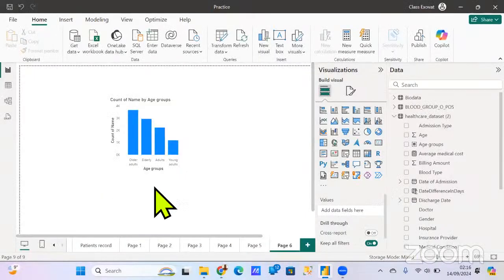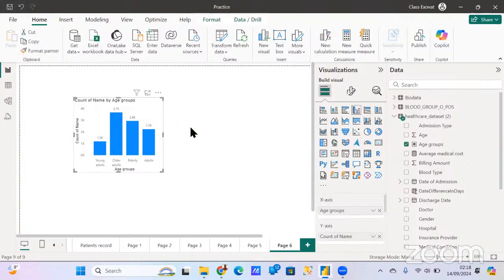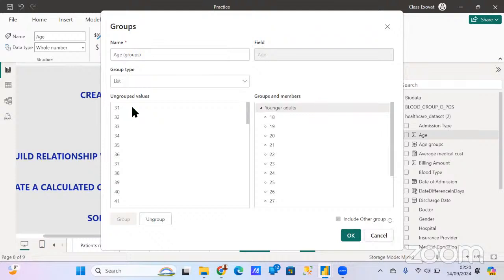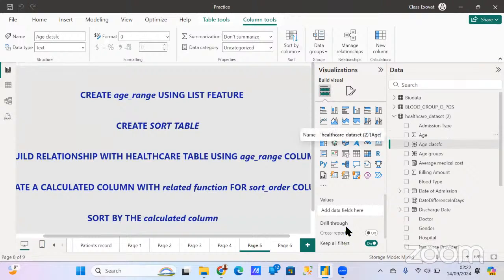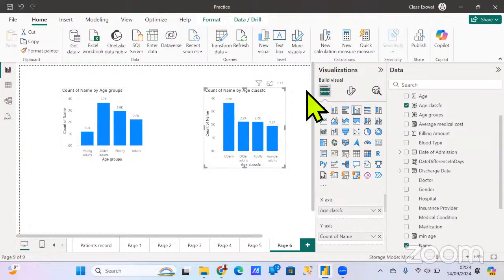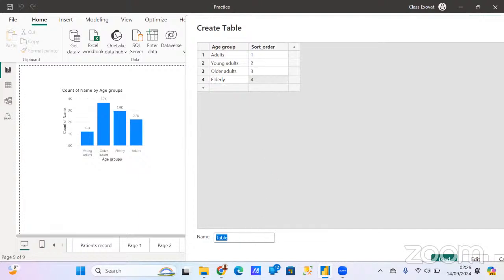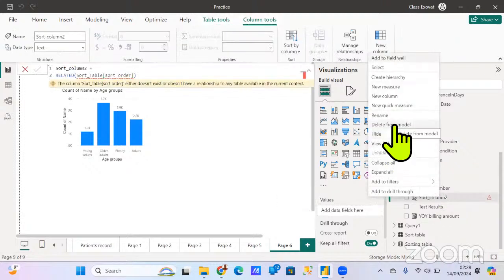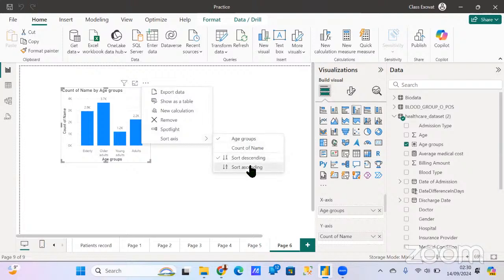SORT LIKE A PRO & GROUP WITH ZERO CODE!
0:00 Introduction
3:10 How to group or create list
9:15 How to create a sort table
11:00 Sort column application